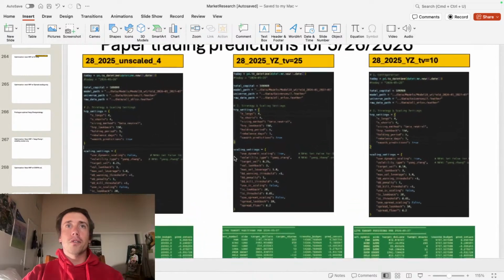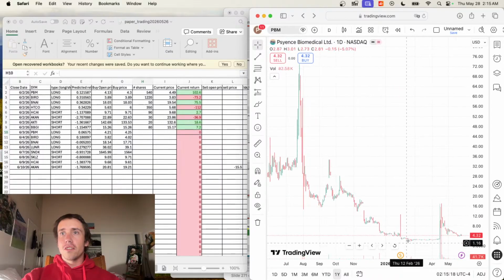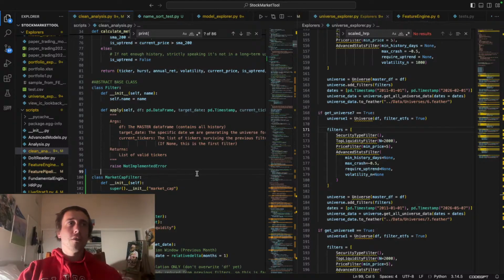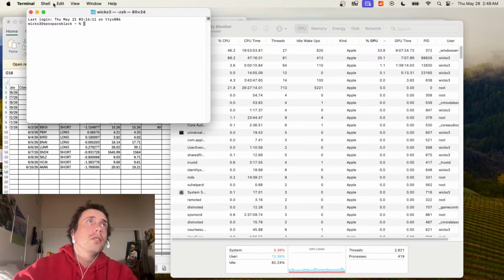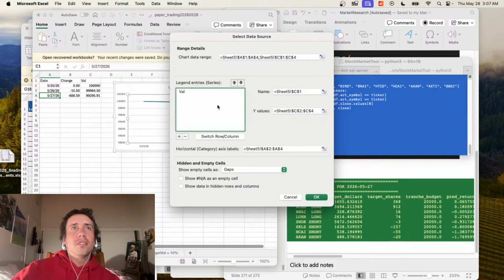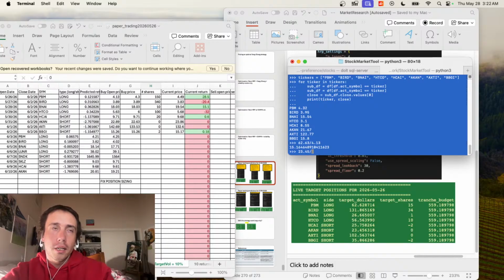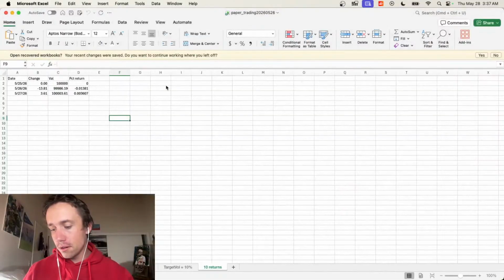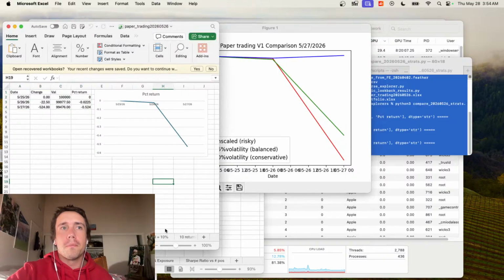Live: Advanced Stock Market Model in Python | Paper Trading recap + new picks + coding | 5/27/2026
Earlier I focused on adjusting portfolio parameters to improve performance. I'm on the right track but I have a lot more work to do. I need to research this some more before I can begin paper trading on Tuesday.